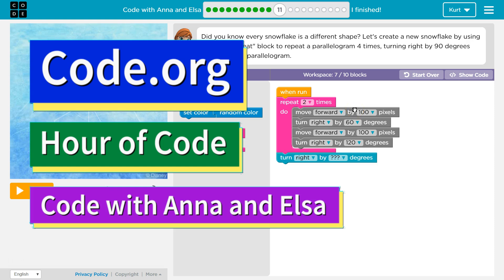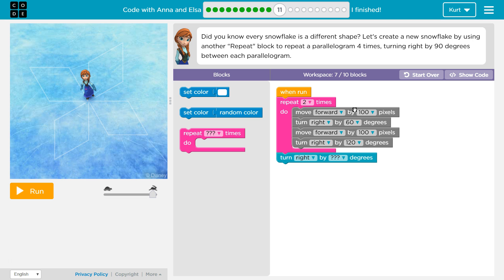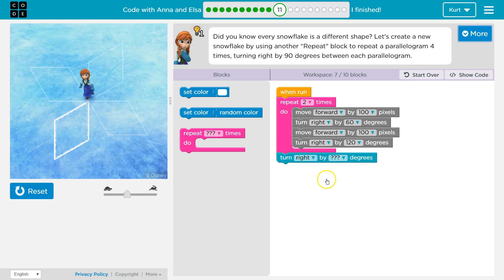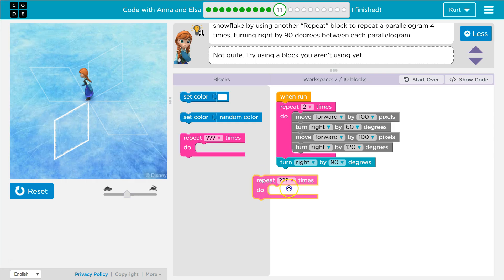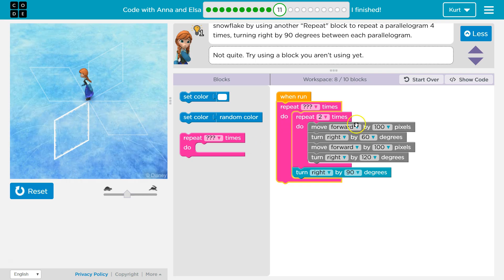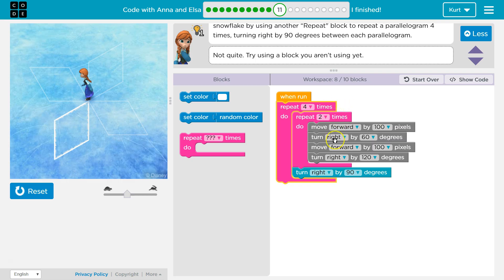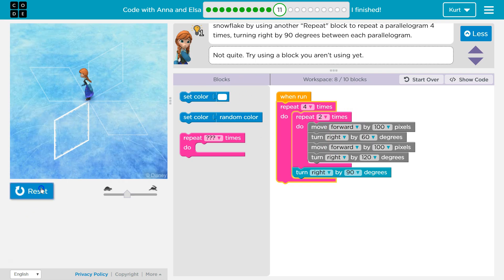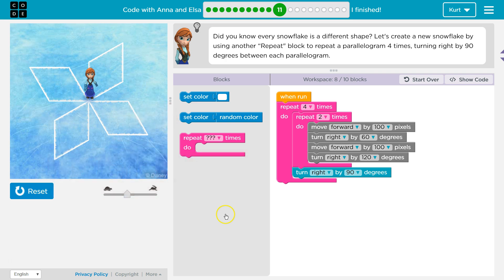Code with Anna and Elsa Level 11 Code.org Hour of Code Tutorial Answers